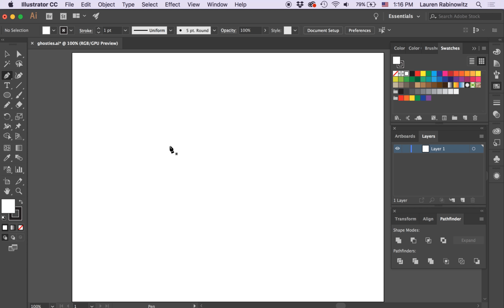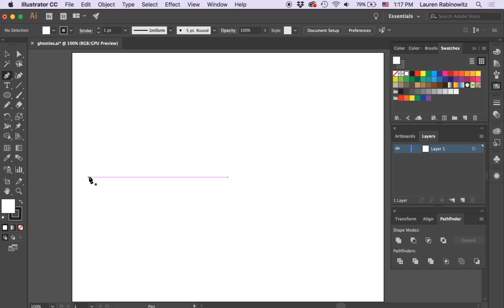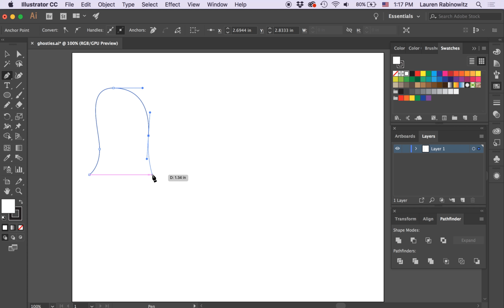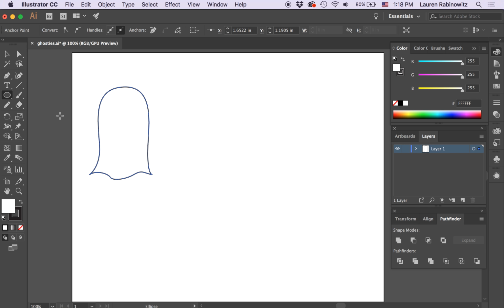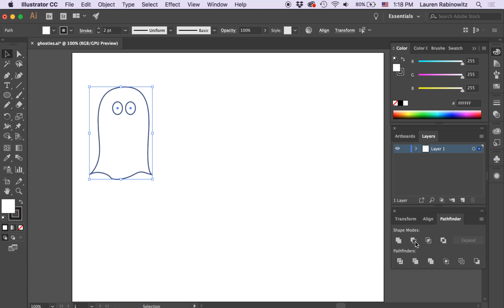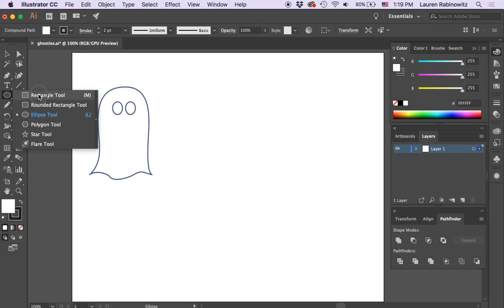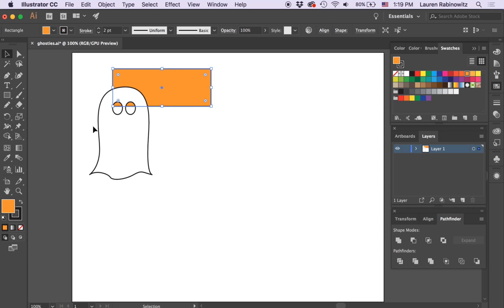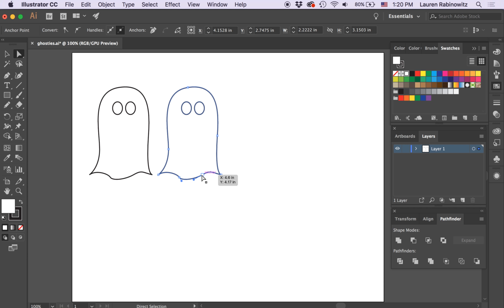Illustrator - Making ghosties with pen tool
Pen tool for curvy lines and pathfinder for shape knockouts. Boo!